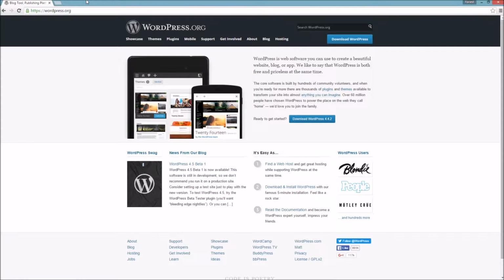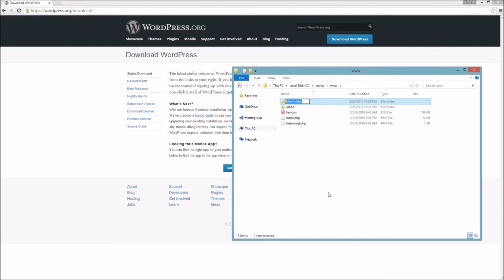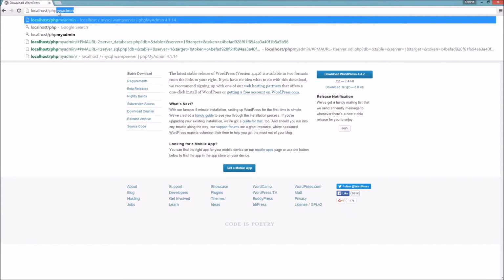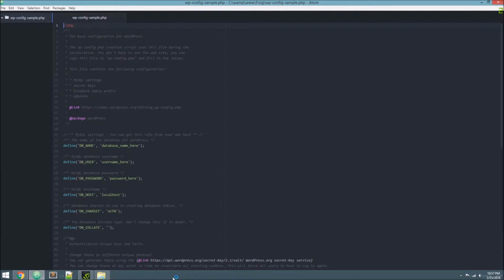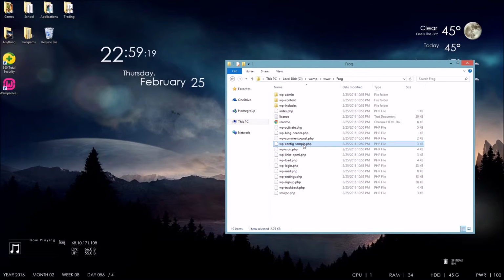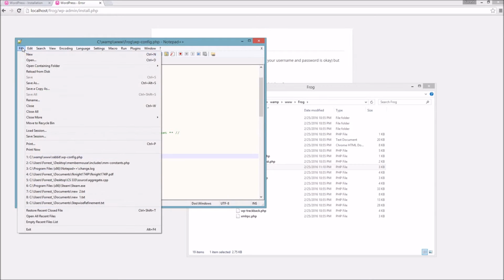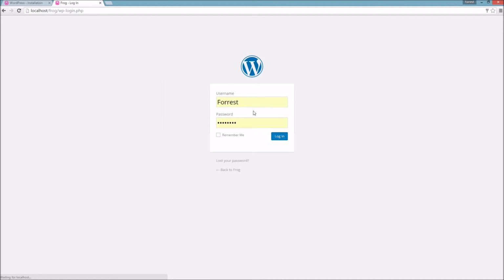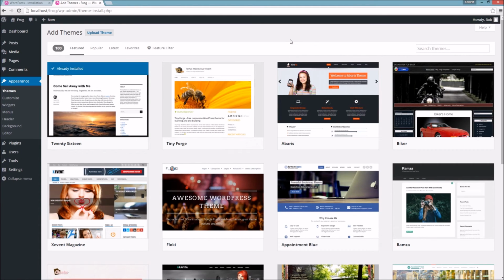How To Install WordPress on WAMP Server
This is installing from WordPress.org, obviously not WordPress.com.